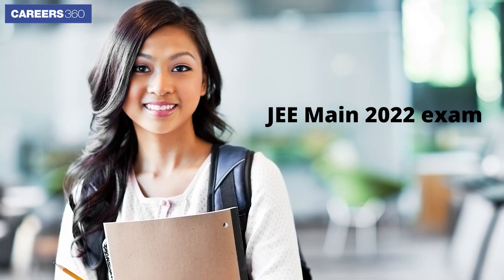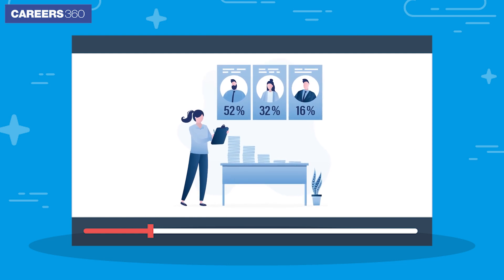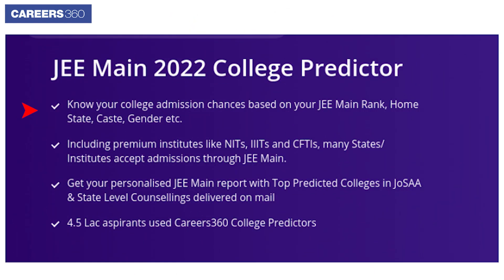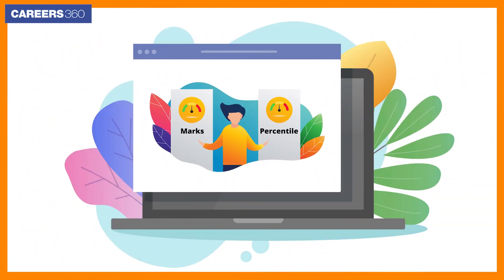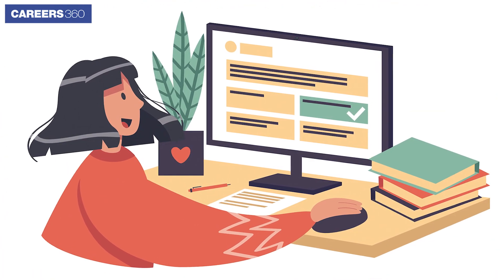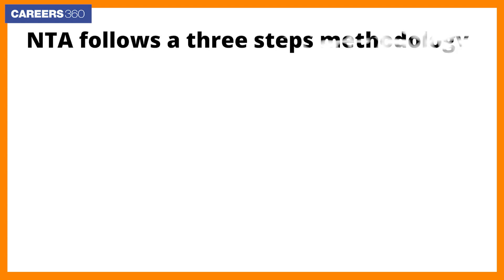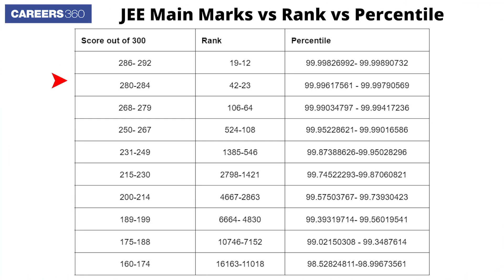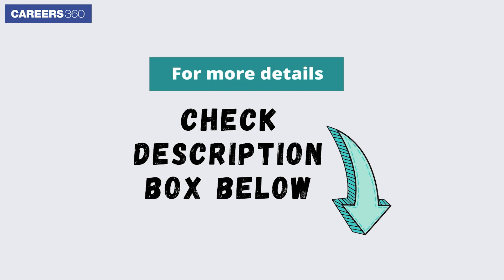JEE Main Marks vs Rank vs Percentile 2022 | Detailed Analysis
JEE Main Marks vs Rank vs Percentile 2022 - Candidates who appeared for JEE Main 2022 exam might be looking for JEE Main marks vs rank vs percentile. For the ease of applicants, Careers360 has compiled JEE Main marks vs rank vs  percentile in this video based on previous year. JEE Main marks vs percentile represents the percentile score of candidates corresponding to their marks. JEE Main marks vs percentile is obtained on the basis of the NTA normalization process.

👉 How to crack JEE Main?

👉 Benefits of JEE Preparation App:
✅ Unlimited tests
✅ 24 X 7 doubt solving

🔥 People also Search:
jee main 2022 marks vs percentile
jee 2022 marks vs percentile
jee mains marks vs percentile
jee main marks vs rank
jee main rank vs percentile
jee rank vs percentile
marks vs percentile jee mains 2022
jee main 2022 marks vs rank
jee main 2022 percentile vs rank
jee mains rank vs percentile
marks vs percentile in jee mains 2022
marks vs rank jee mains 2022
rank vs percentile jee mains 2022